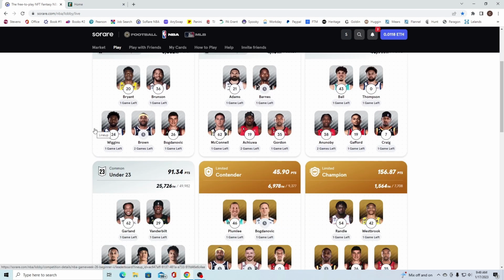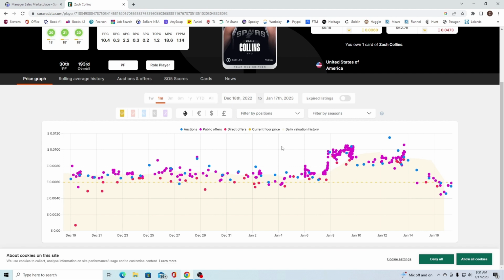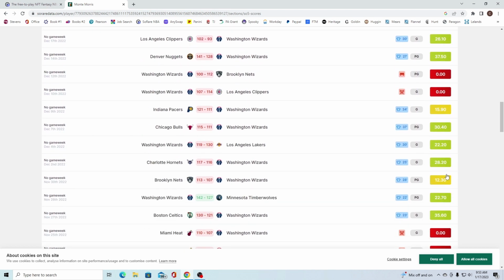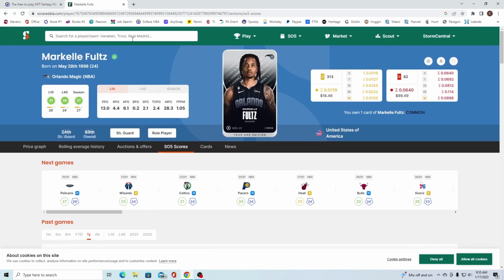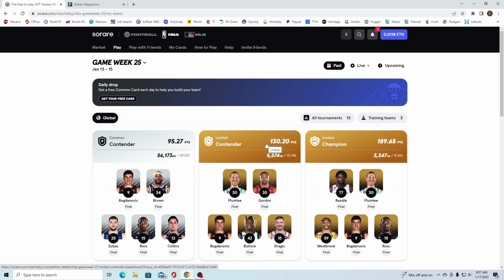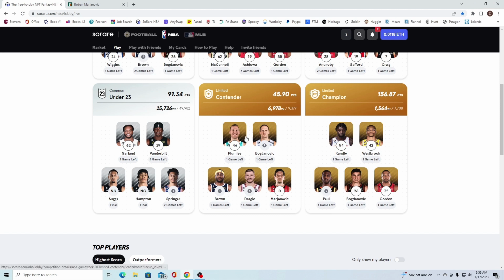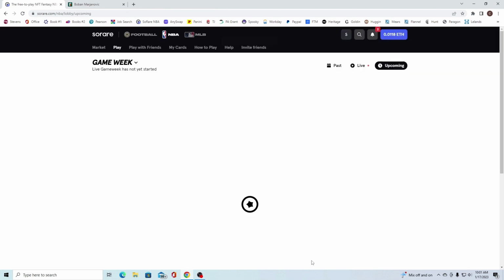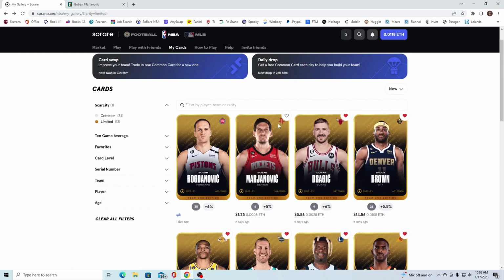Choosing Your Lineup I SoRare NBA Fantasy Basketball Guide + Tips and Tricks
In this video, I explain how to choose your lineup in SoRare (NBA). SoRare is basically Fantasy Basketball with the use of NFT's and a multitude of interesting game mechanics.